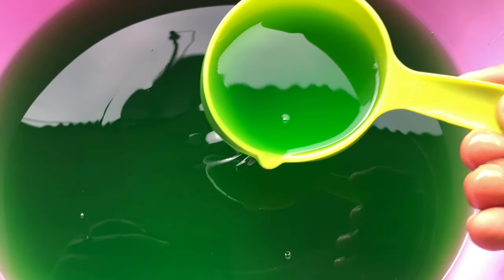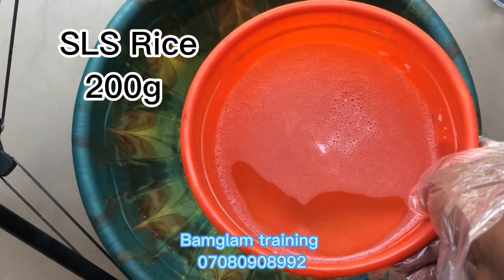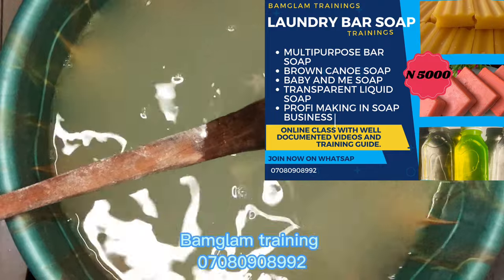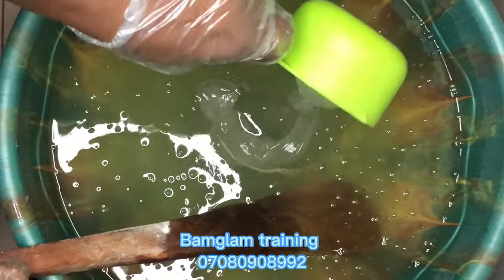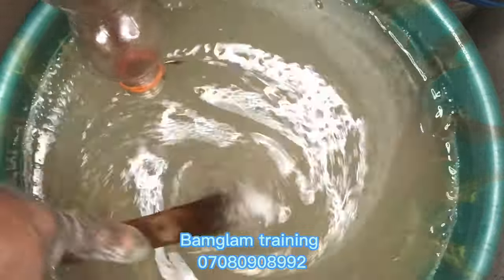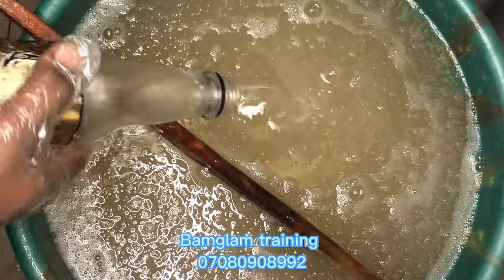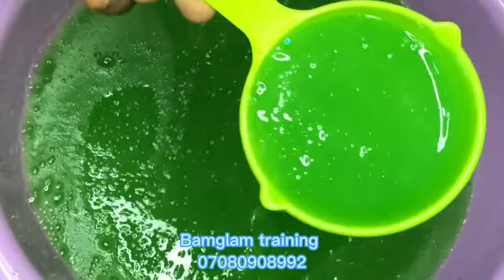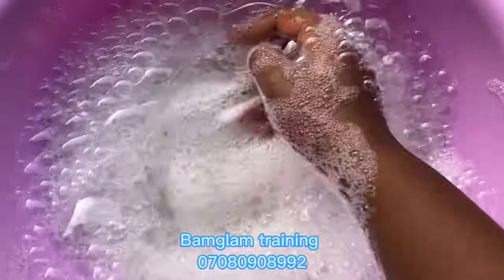Dishwashing liquid with extra foaming power | How to make liquid soap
This video will teach you how to produce a high foaming

Do make sure to follow each outlined procedure to get a perfect end product.

Make sure to dilute all powdered components before you start production.

Recipe for 20liters liquid soap production

- water 15-16liters
-Nitrosol 125g to 150g (thickner)
Texapon 250g
Sls 400g
Stpp 65g
Foam Booster liquid 1 liter
Sulphonic 500ml
Borax 30g
Preservatives 40g
Glycerin 15ml
Fragrance 60ml
Colour optional